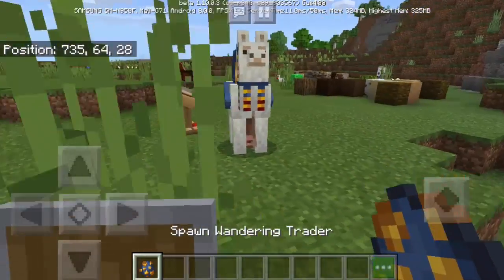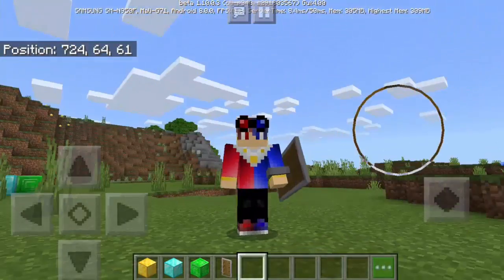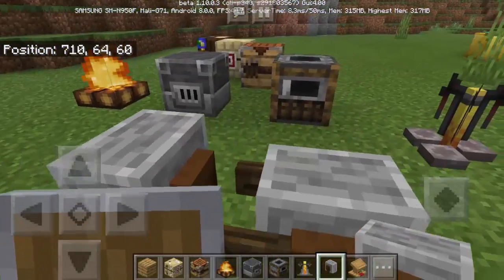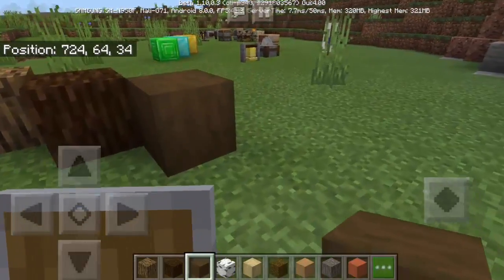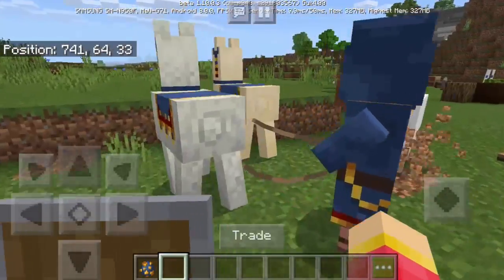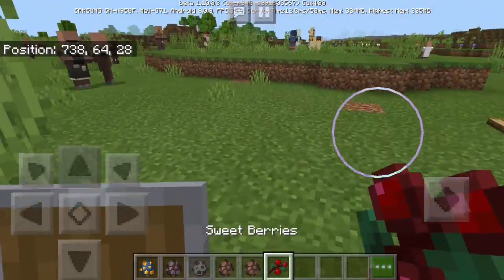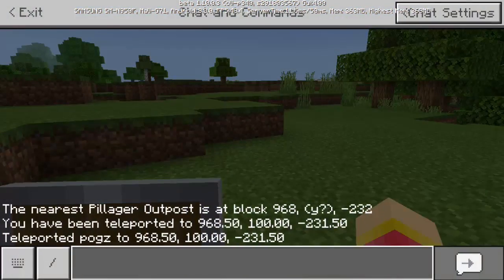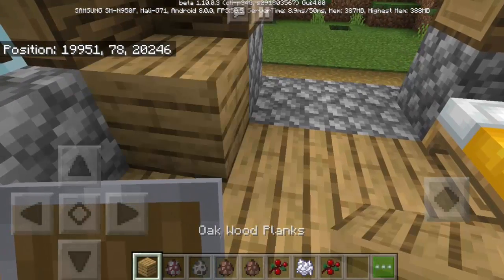Minecraft PE 1.10 Beta is OUT NOW !!! (Wandering Trader, Pillager Outpost, New Blocks and More)